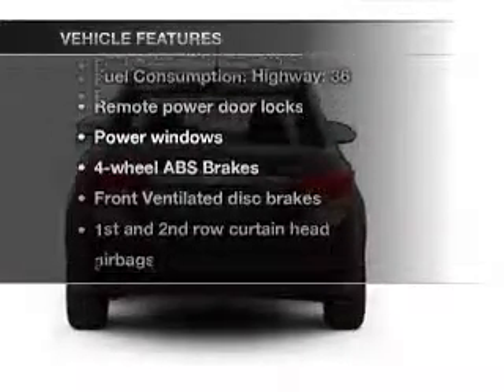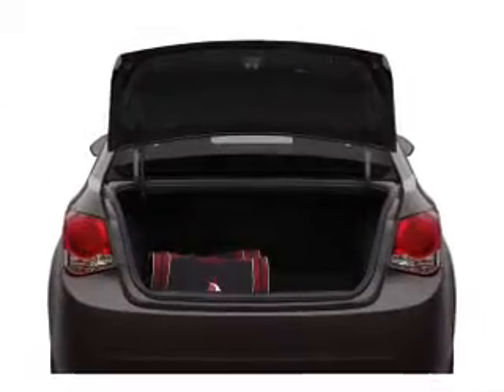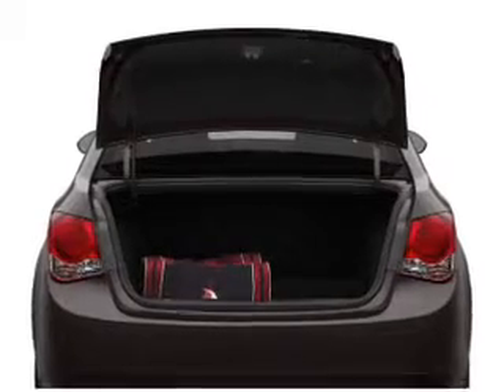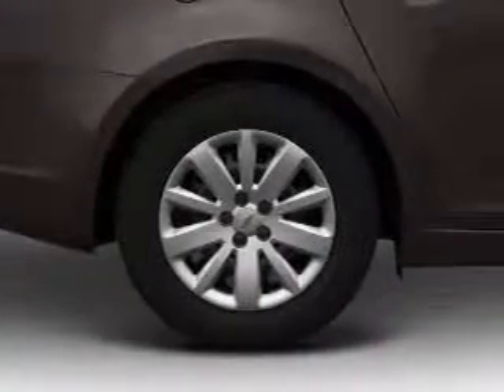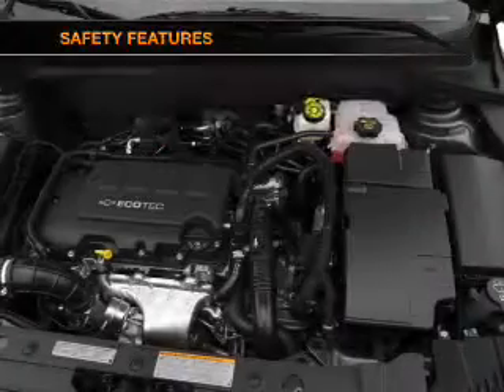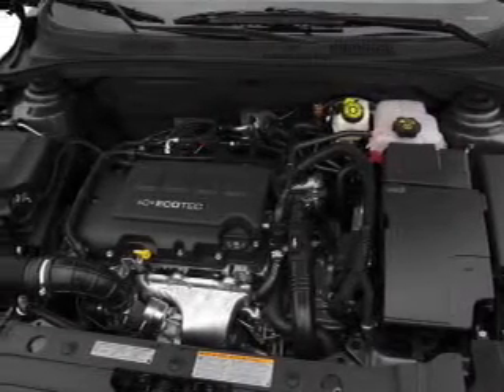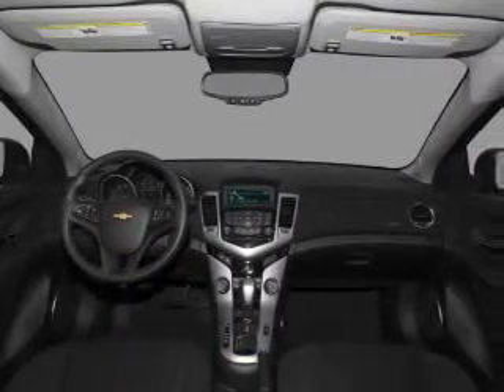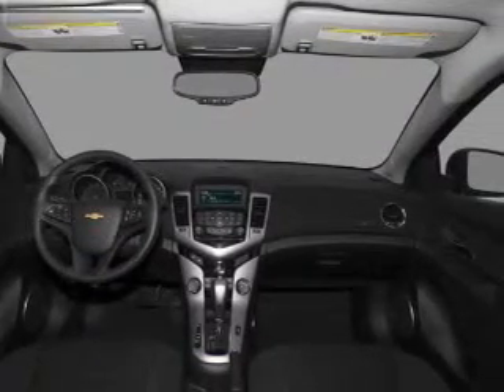2012 Chevrolet Cruze - Chandler AZ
Year: 2012
Make: Chevrolet
Model: Cruze
Trim: LS
Engine: 1.8 liter inline 4 cylinder 16 valve
Transmission:
Color: Silver Ice Metallic
Mileage:
Address:
1150 N. 54th St